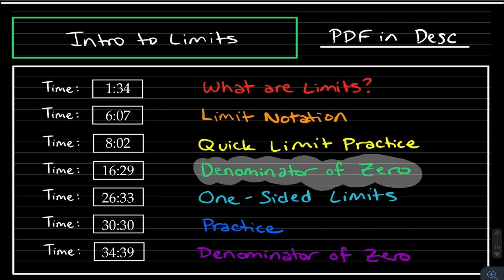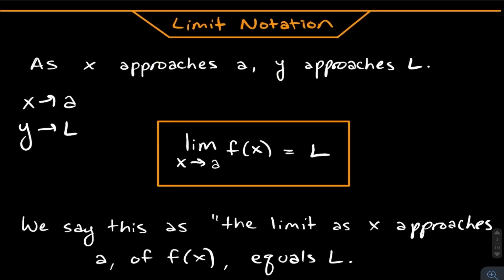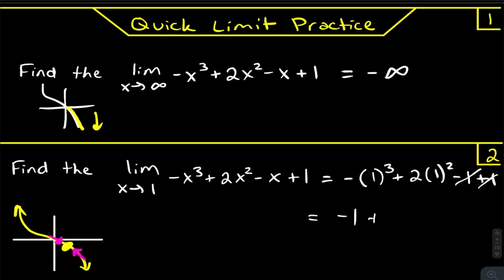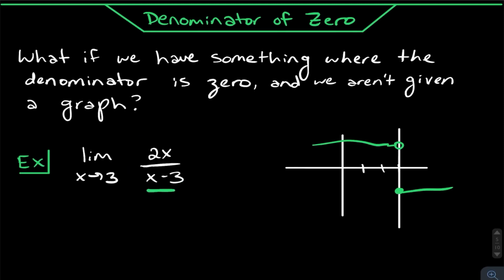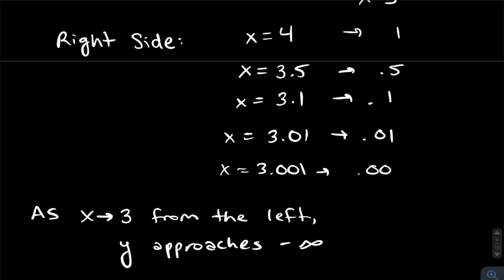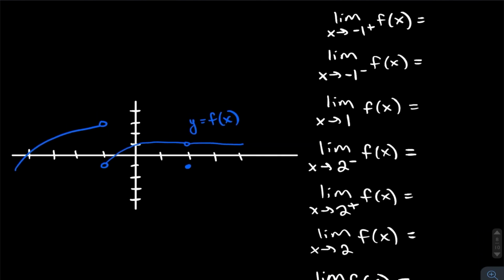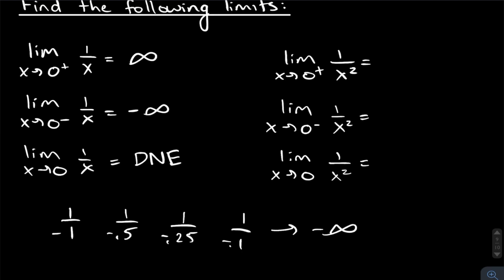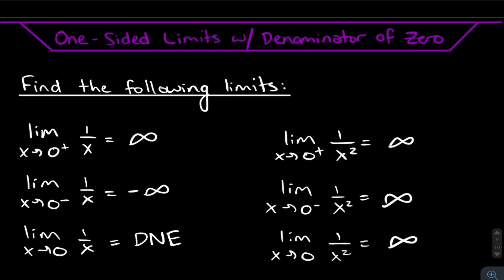Introduction to Limits - Denominator of Zero, One Sided Limits, Limits from a Graph || Calculus 1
Hey everyone! This video will teach you the basics of limits. We'll cover everything you need to know to start understanding more complex stuff like continuity, and the limit definition of a derivative.

Timestamps:
01:34 - What are Limits?
06:07 - Limit Notation
08:02 - Quick Limit Practice
16:29 - Denominator of Zero
26:33 - One-Sided Limits
30:30 - Practice
34:39 - Denominator of Zero w/ One Sided Limits

Intro to Limits PDF: COMING SOON (sorry, just need to setup my website first)

Full SAT Math Prep Course: COMING SOON

Garvey Chu